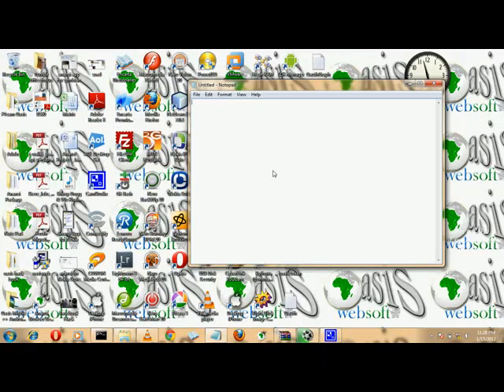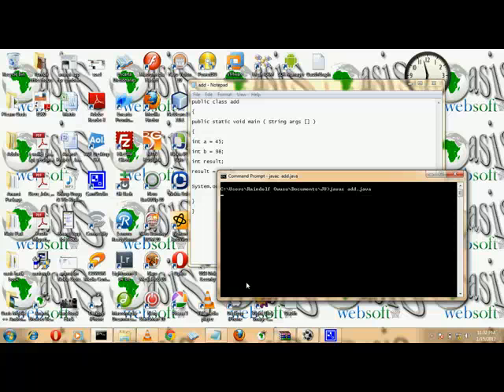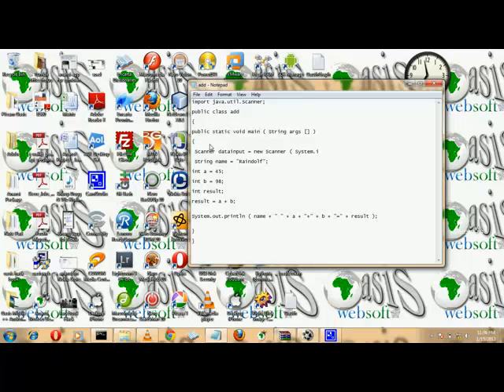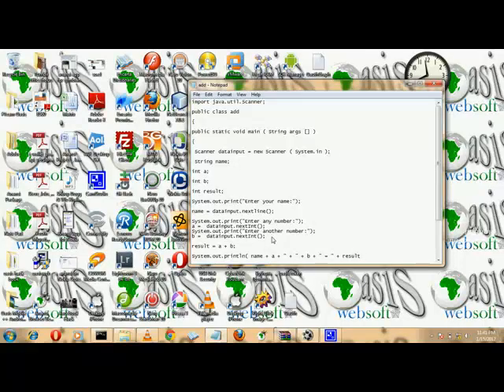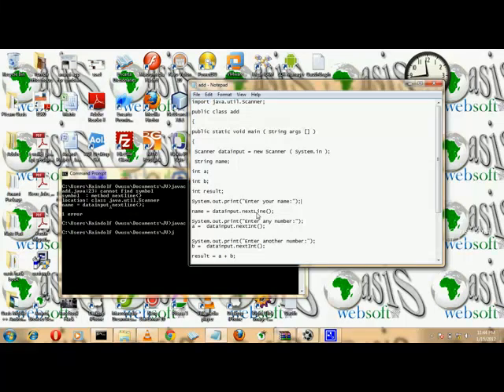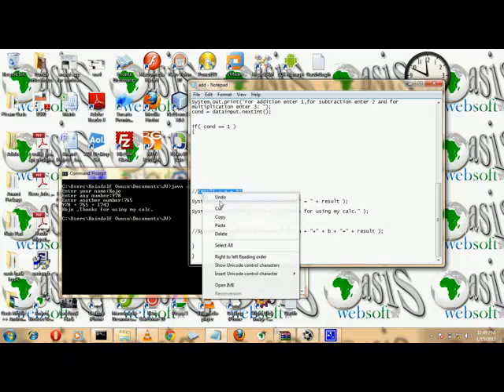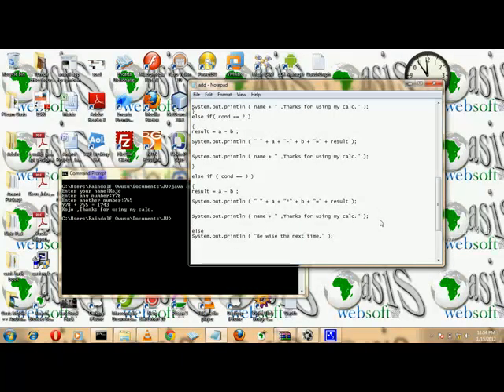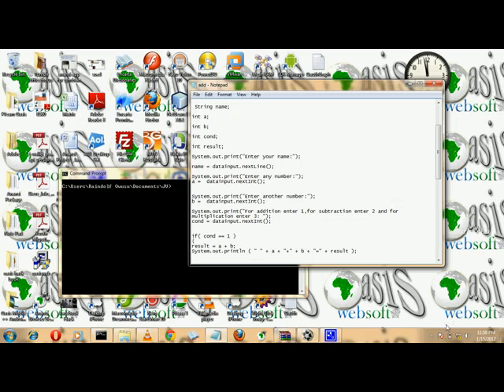Java console calculator by Raindolf Owusu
This java video tutorial covers a range of programming topics like variable declaration,algorithms,methods,classes,conditional statements and many more.At the end of this 30min long tutorial,you will be able to build a calculator plus a business/mathematical program.This tutorial is by Raindolf Owusu founder of